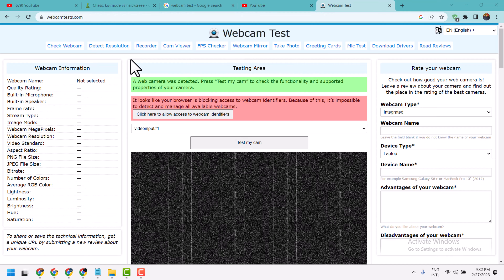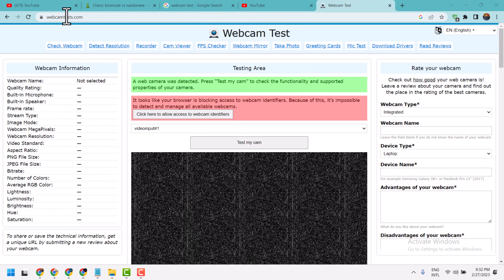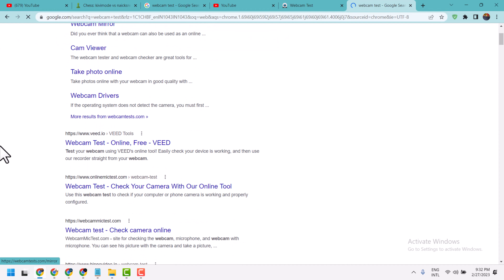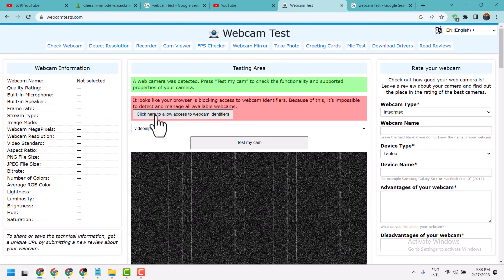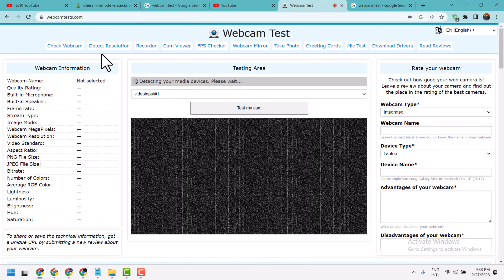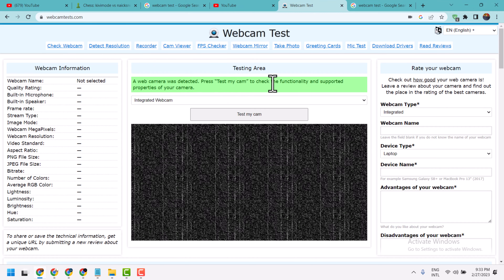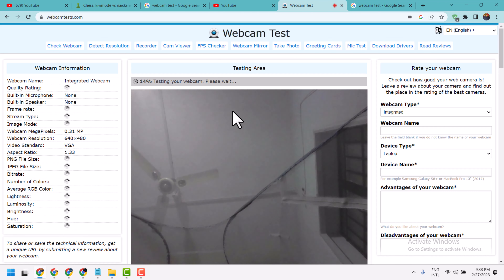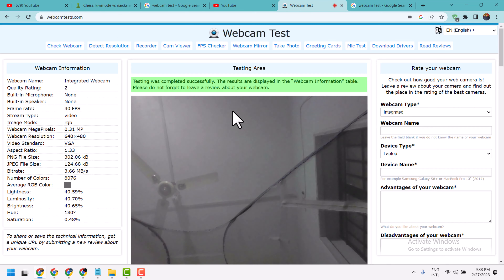Webcam Test | Check Online if Your Camera is Working